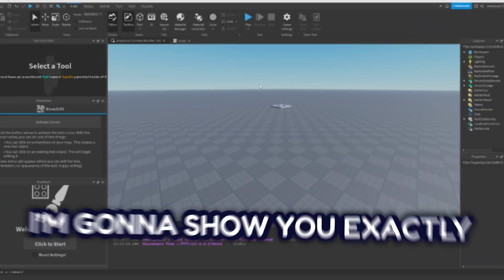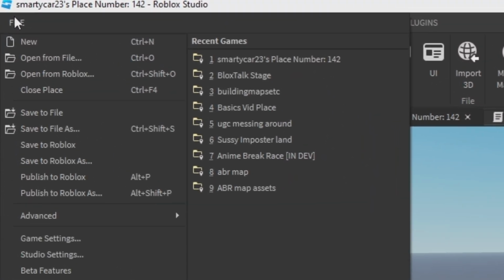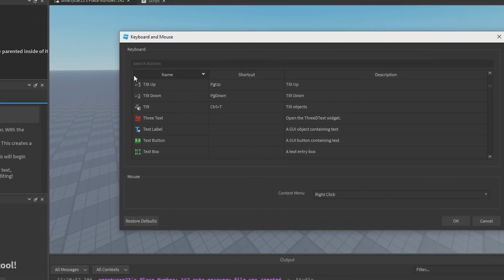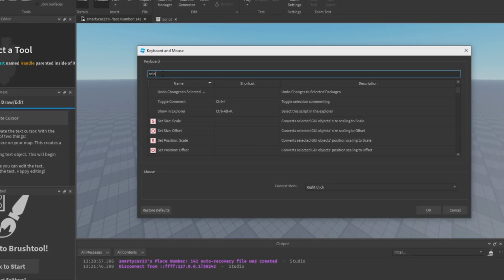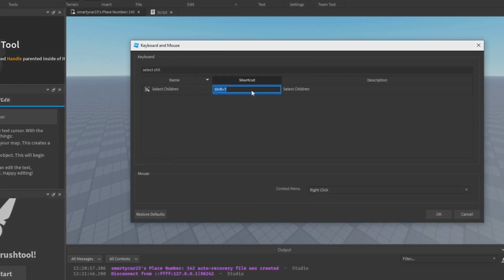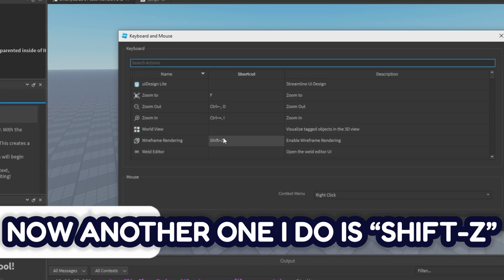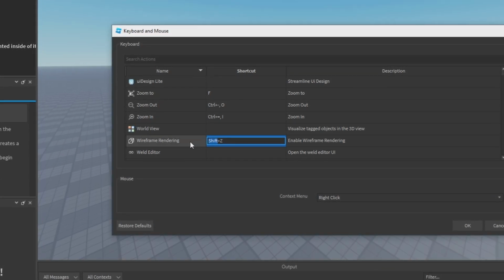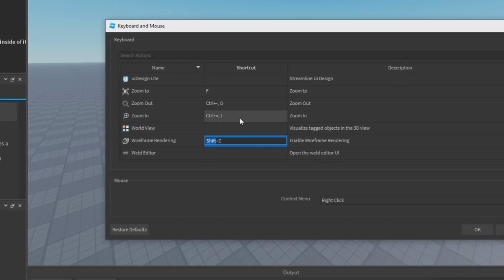How to Set Custom Keybinds in Roblox Studio!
✅🌟Get My New ULTIMATE 99+ TEXTURE PACK To Improve Your Builds

Hey everyone! In today's video, I'll be showing you how to set custom keybinds in Roblox Studio. This is a game-changer for your development workflow as it can save you a lot of time and make your work much more efficient. I'll walk you through the entire process step-by-step, from accessing the keybind settings to assigning new shortcuts for your most-used actions. By the end of this tutorial, you'll be able to create a personalized set of keybinds that suits your unique development style. Don't miss out on this opportunity to level up your Roblox Studio skills – let's get started!

Building The Map For My ROBLOX PODCAST... (Part 1)